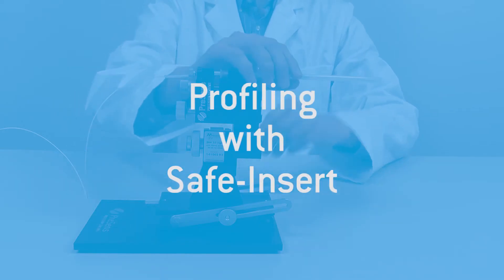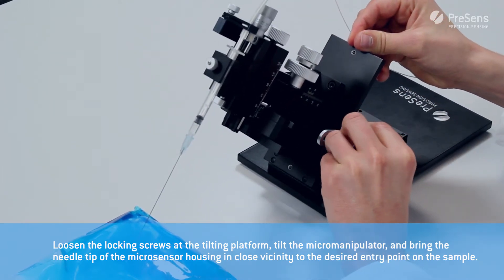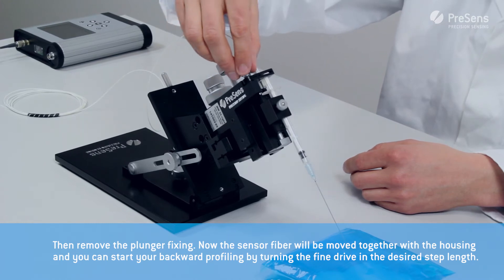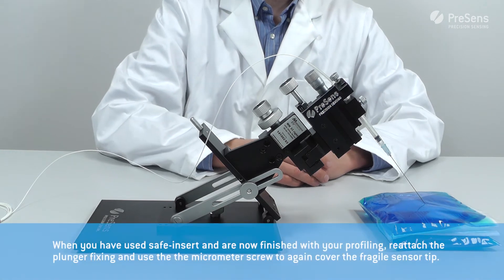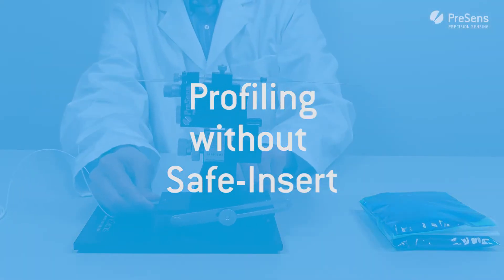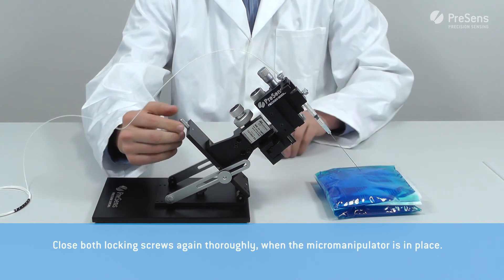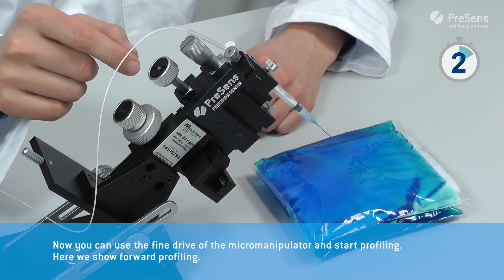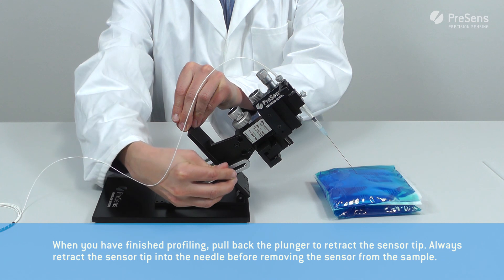Manual Micromanipulator - Apply the Micromanipulator for Profiling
Learn how the Manual Micromanipulator can be applied for profiling, with or without using the safe-insert function. The video shows backward and forward profiling, and how a needle-type microsensor can safely be retracted from the sample.

The Manual Micromanipulator allows vibration-free insertion of fiber optic microsensors into semi-solid or hard samples with µm reading accuracy. It is the perfect tool for profiling and exact localization of a microsensor in the sample. With the safe-insert function the microsensor retracted in its steel needle can be securely inserted into your area of interest; then the sensor tip is gradually uncovered, without the risk of breaking the fiber.

The micromanipulator is suitable for all PreSens microsensors. These are just some of the Manual Micromanipulator´s features:

- Vibration-free micromanipulation in 3D
- Fine drive with µm reading accuracy
- Solid base plate for most stable set-up
- 90° tilting mechanism
- Safe-insert function